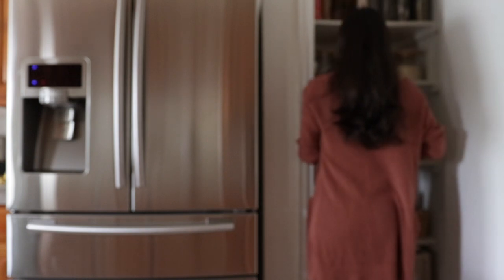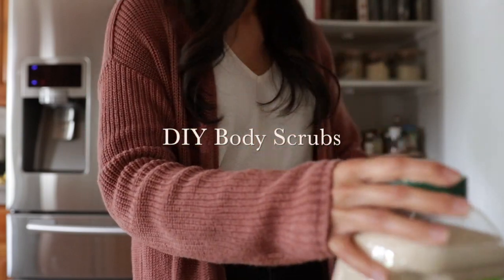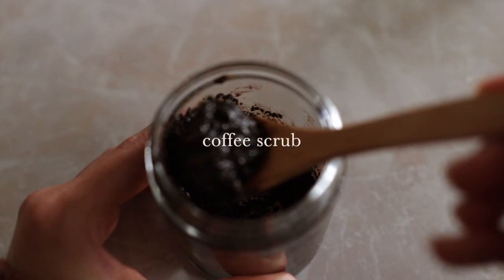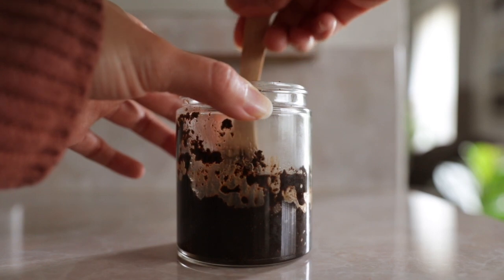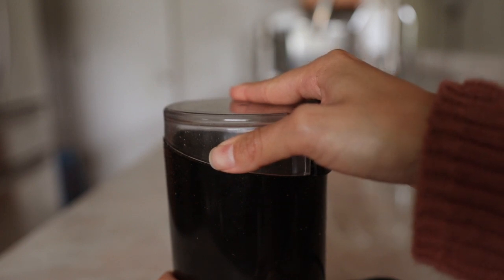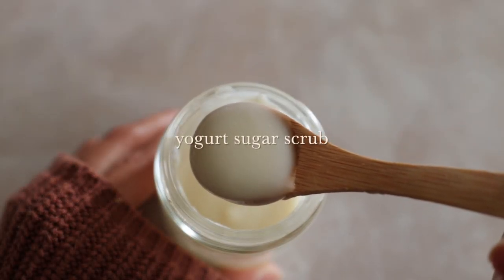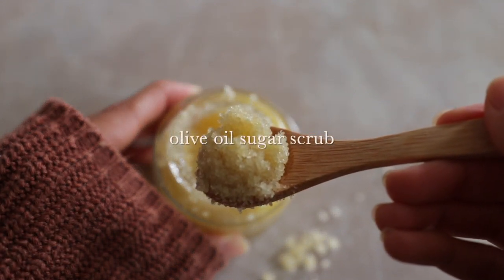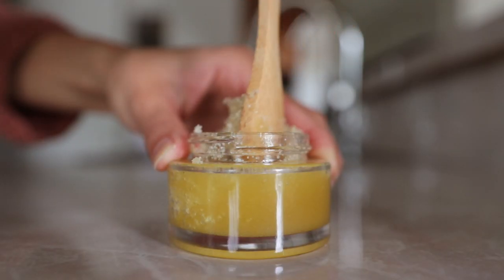DIY Exfoliating Scrubs for Glowing Skin | Homemade Recipes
Hi everyone! In today's video I'm sharing 4 exfoliating body scrub recipes using only natural ingredients. These simple homemade body scrub recipes will help reveal healthy, glowing skin that will feel moisturized and baby soft✨

00:00 Intro
01:06 Coffee scrub
02:08 Honey oats scrub
03:07 Yogurt sugar scrub
03:46 Olive oil sugar scrub

Similar jars

🧘🏻‍♀️ My top health/wellness products

🥗 Plan To Eat is the meal planning app I use, get a free 45 dial trial using this

🧴 Skincare products I use

📚 My book recommendations

🎥 My filming equipment